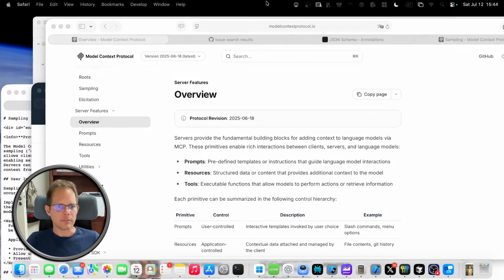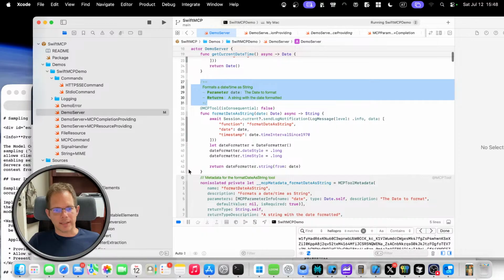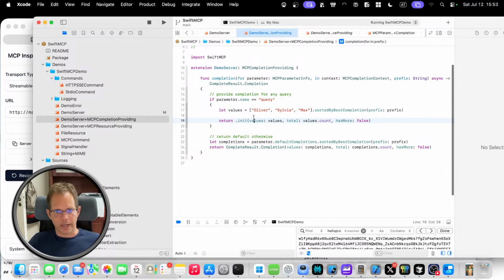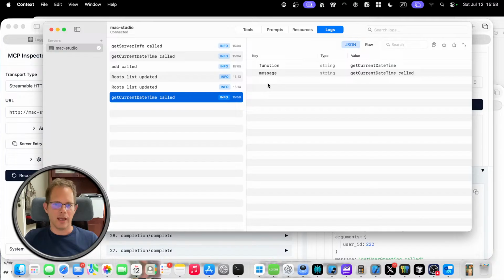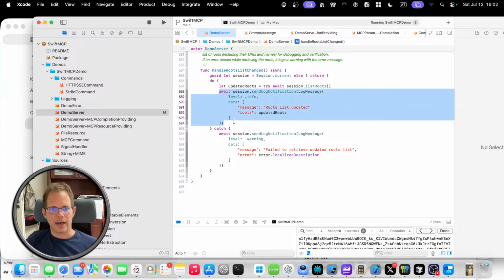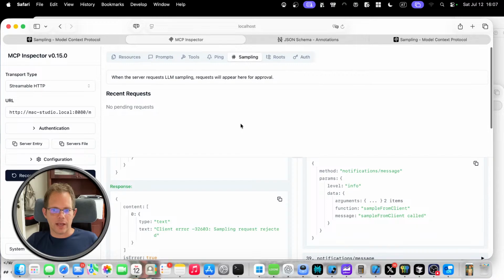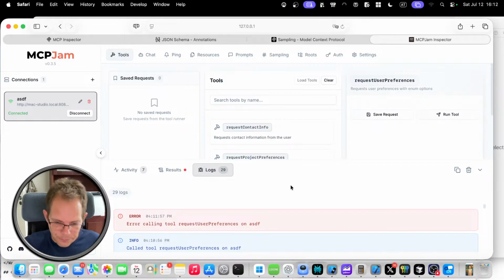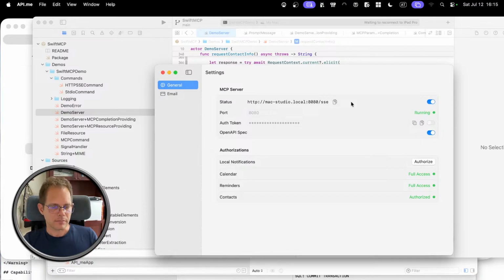SwiftMCP 1.0 Speed Run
News and a guided tour around SwiftMCP 1.0